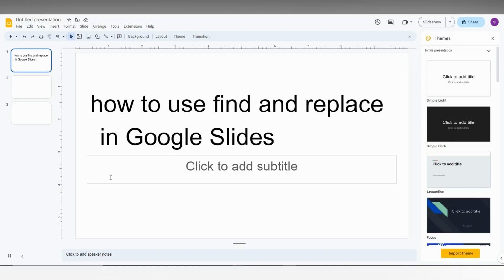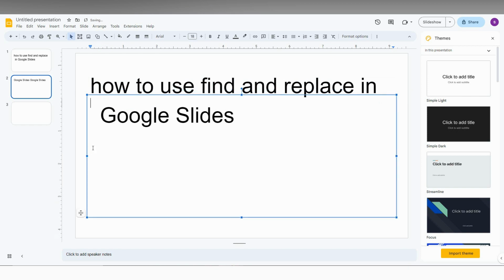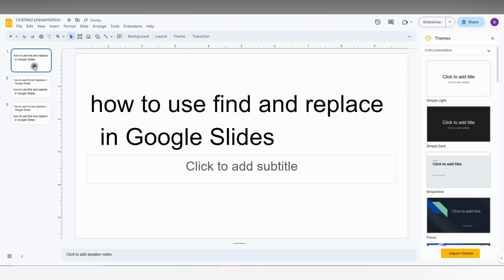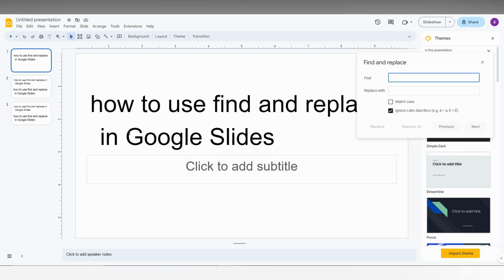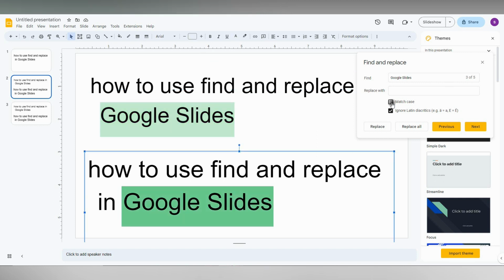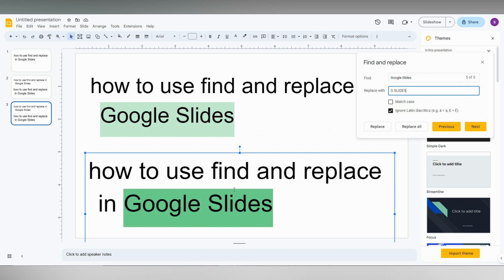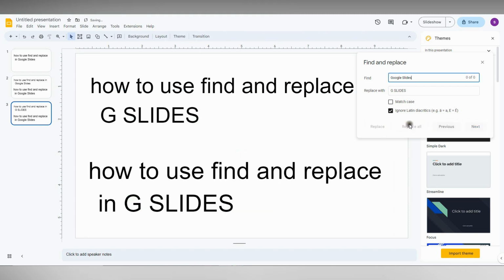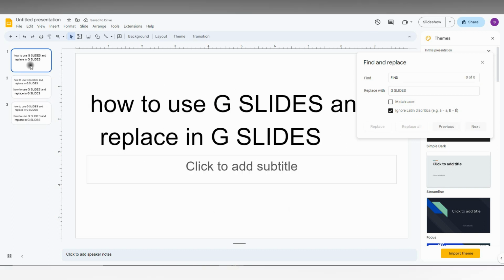how to use find and replace in Google Slides